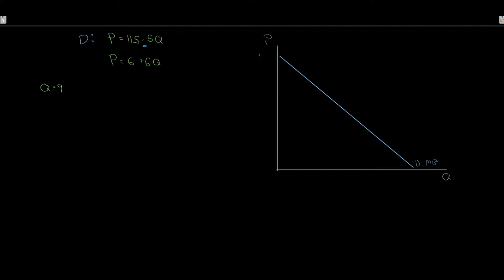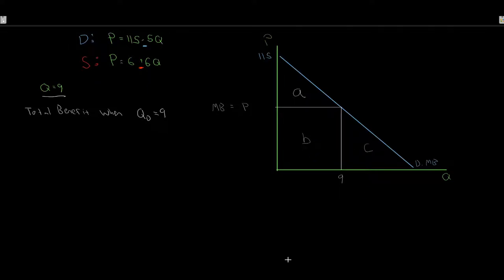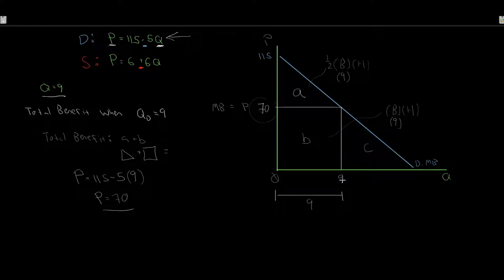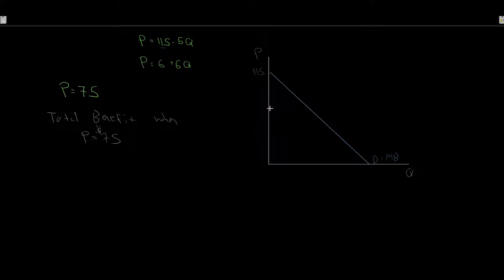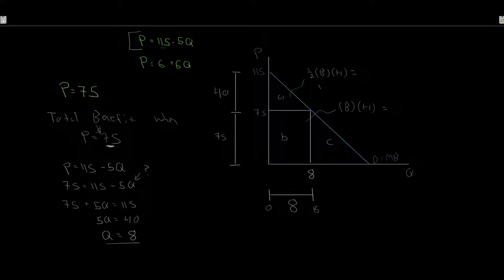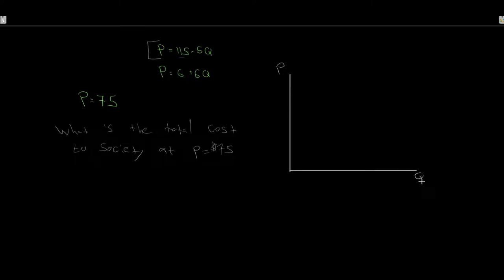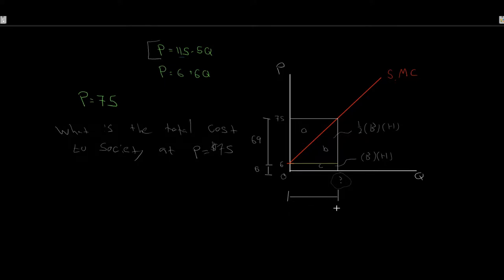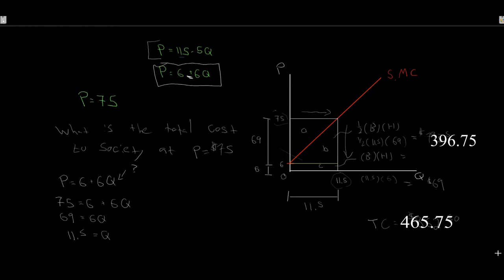Example Walkthrough Total Benefit and Cost